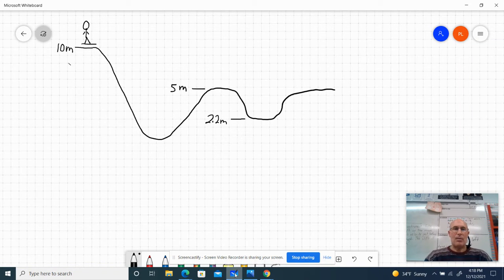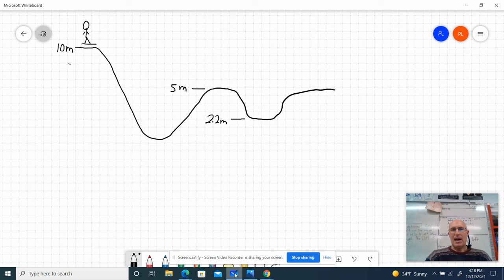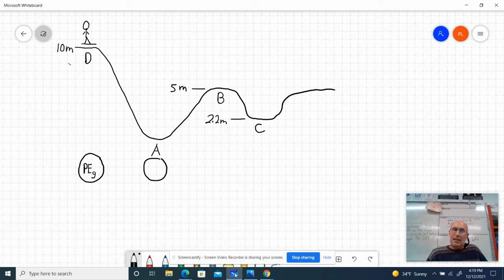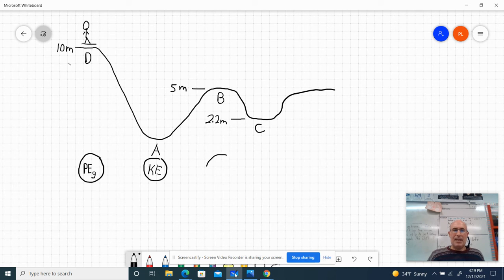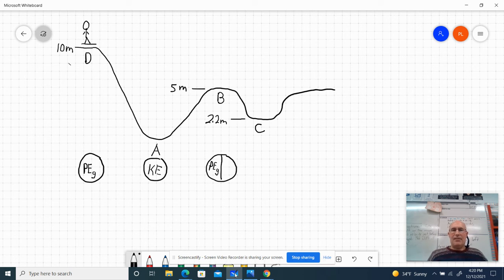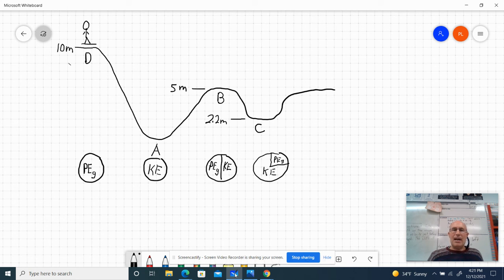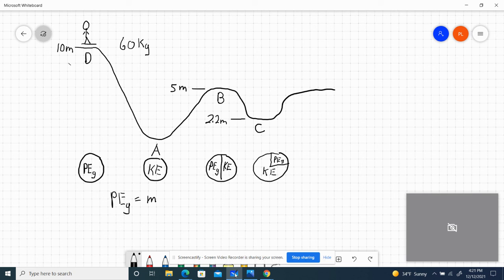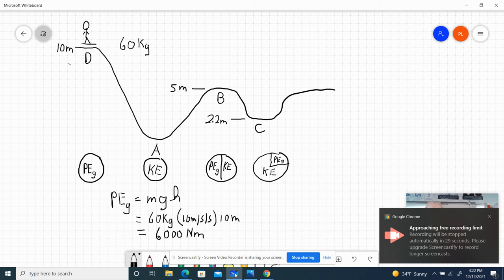Calculating PEg and KE using conservation of energy 1